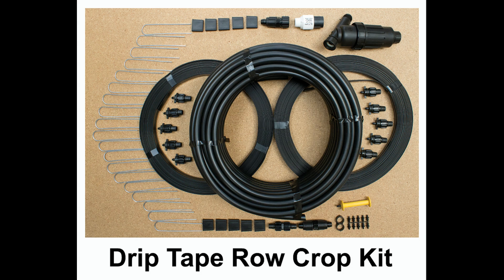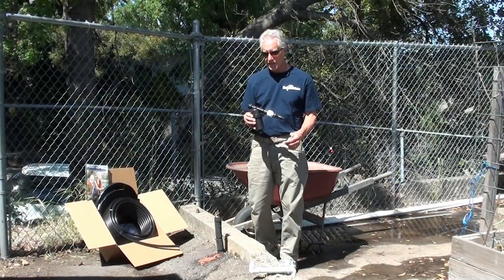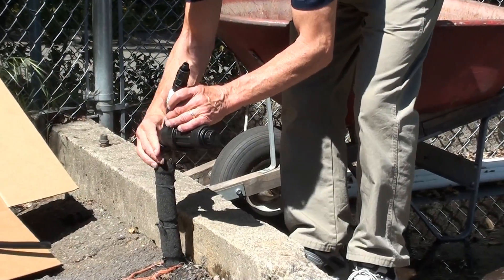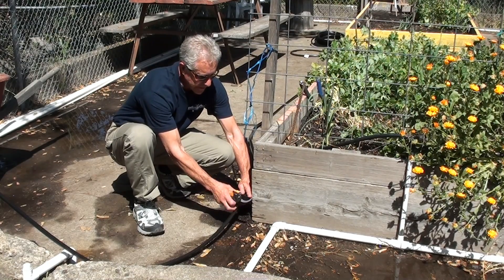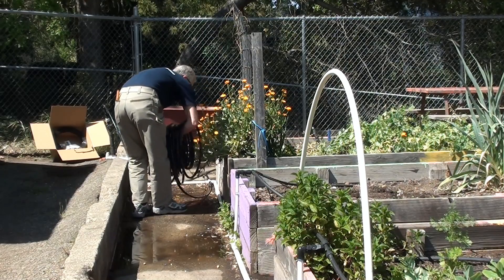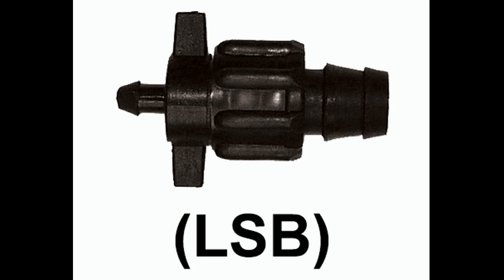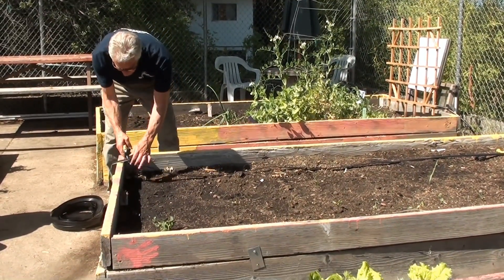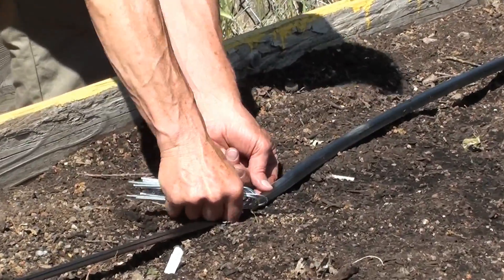Drip Tape Row Crop Kit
The Drip Tape Row Crop Kit is a complete drip irrigation kit for setting up your garden with our incredible drip tape. Watch as we setup our Drip Tape Row Crop Kit inside Pomolita Middle School's garden and give step-by-step instructions on how to install your kit from faucet to finish.

Drip tape is great for watering long rows and garden beds. It has long been a favorite of commercial farmers and backyard gardeners alike.
We are excited to offer three new sizes of Drip Tape Row Crop Irrigation Kits to meet your diverse needs.